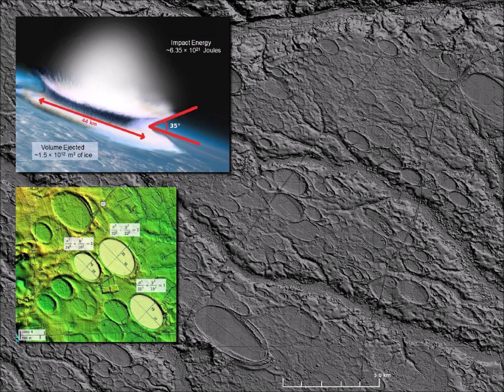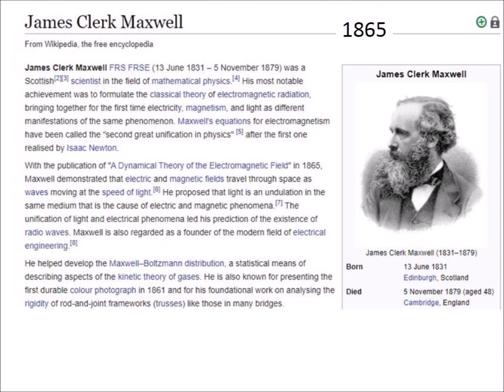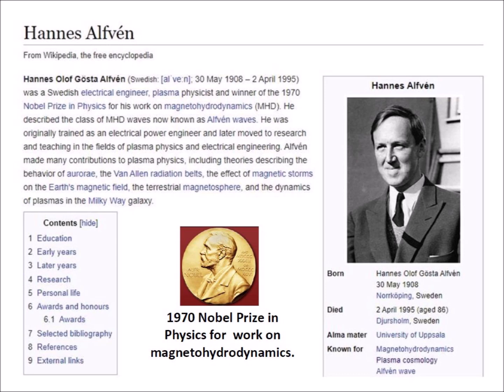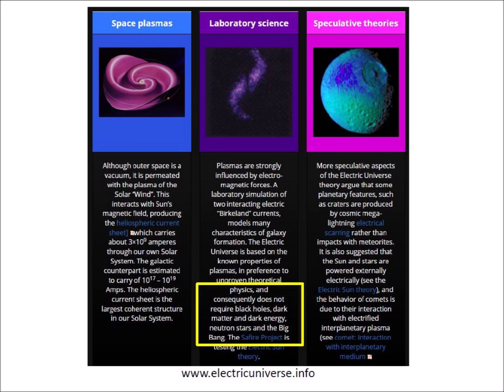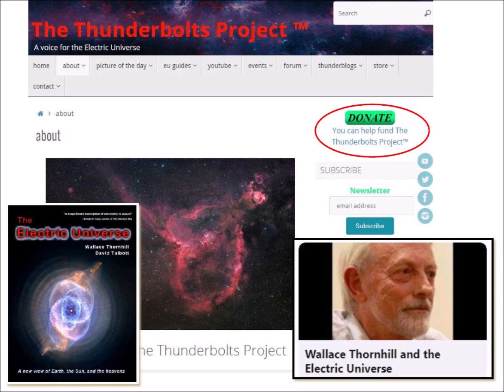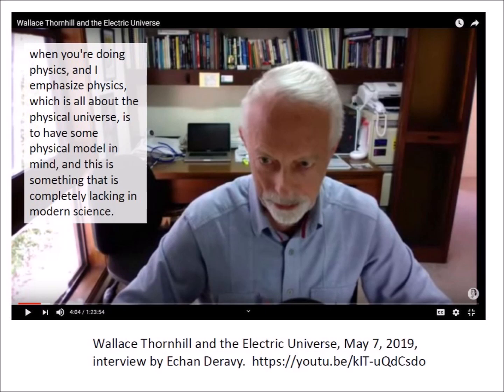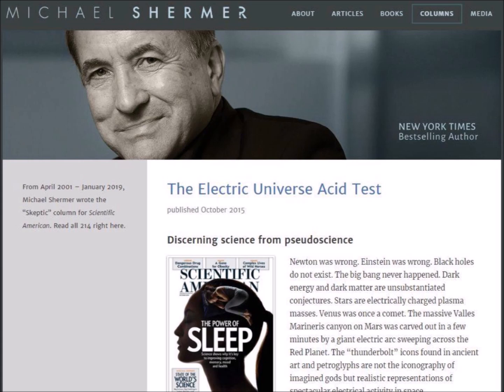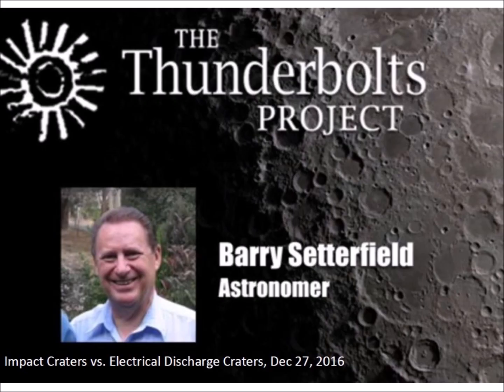Electric Universe: Fact or Fiction?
This video examines electrical phenomena and several aspects of the Electric Universe Theory promoted by Wallace Thornhill.

Links:
Wallace Thornhill and the Electric Universe, May 7, 2019, interview by Echan Deravy

The Electric Universe Acid Test, Michael Shermer, published October 2015